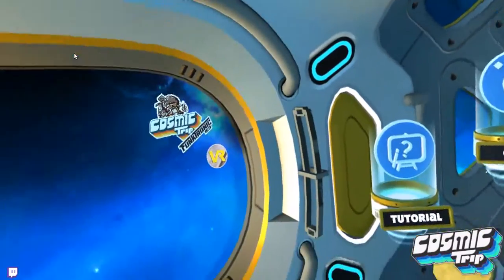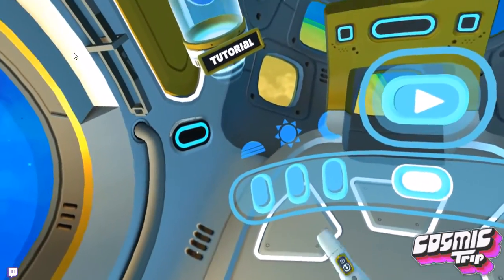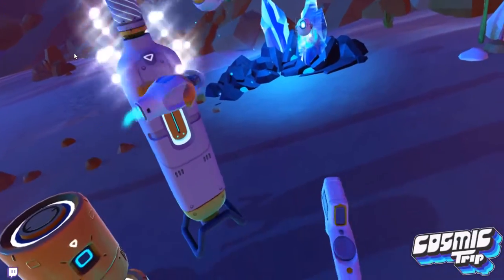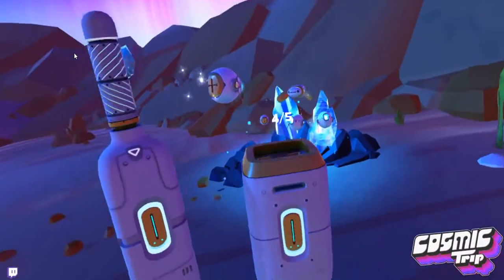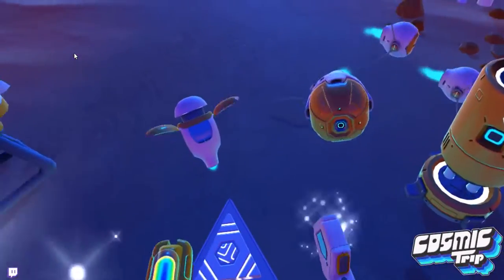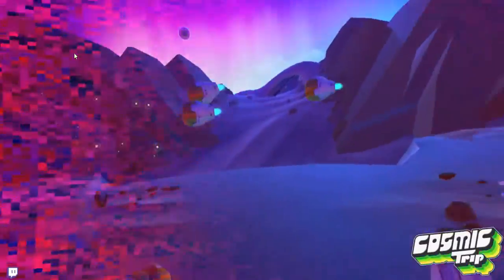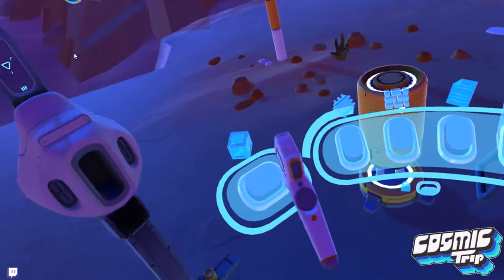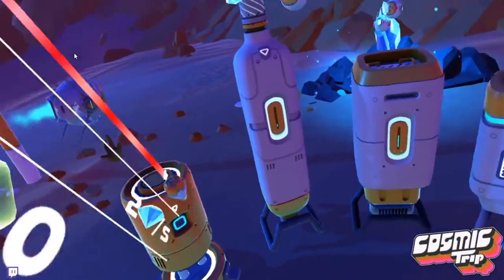[Gameplay] Going on a 1960s Cosmic Trip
Our gameplay video is for Funktronic Labs' new RTS title Cosmic Trip which launched for HTC Vive and Oculus Rift